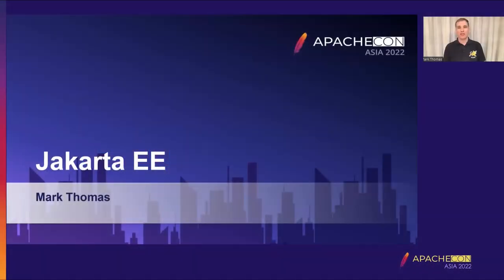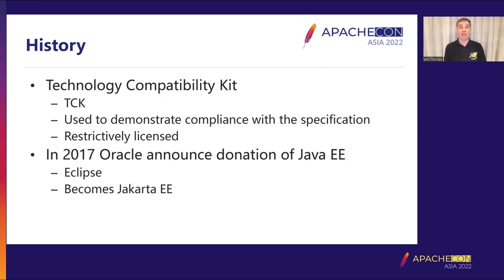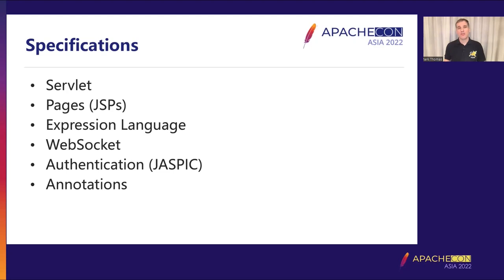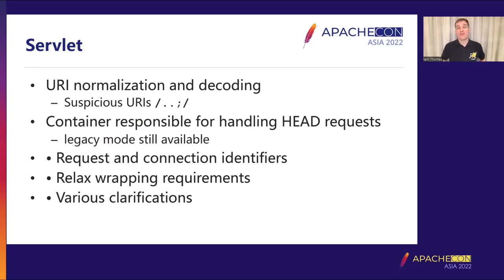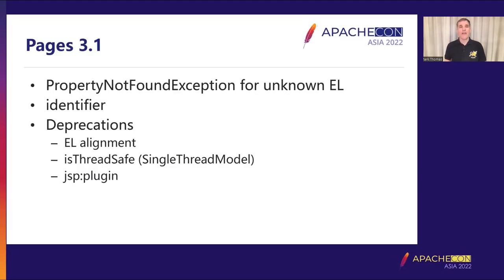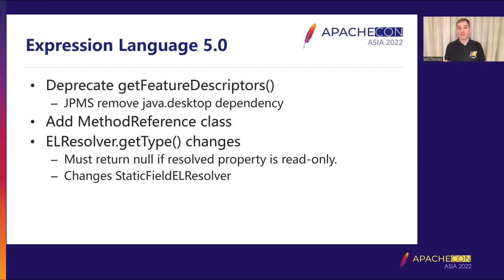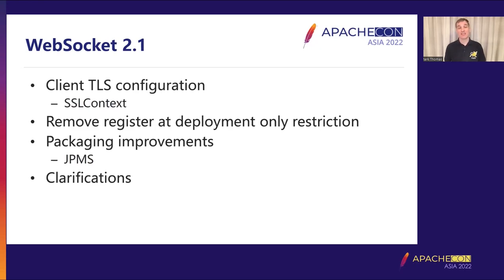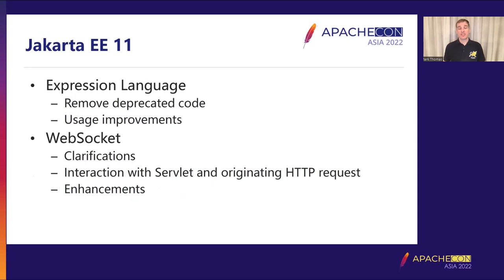Jakarta Ee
Mark Thomas: VMware, Staff Engineer, Mark has been an Apache Tomcat committer since November 2003. He initially worked on Tomcat in his free time but since August 2008 he has been employed by SpringSource (now part of VMware) to work on Apache Tomcat. He spends most of his time working on Tomcat but he also works on tc Server, VMware’s Servlet & JSP container based on Apache Tomcat.
Mark is the release manager for Apache Tomcat 10.0 and 10.1 where he tries to release a new version every month or so. He is currently focused on Tomcat 10.1 development which will support Jakarta EE 10. He is a committer for Eclipse Servlet, Server Pages, Expression Language and WebSocket.
Elsewhere at the ASF, Mark is a member of the ASF security and infrastructure teams and he is also on the Commons PMC where he focuses on Commons Pool and DBCP.
Mark is a member of the ASF and served as a Director from 2016 to 2019. He has held the position of VP, Brand Management since February 2018.

Apache Tomcat implements the Jakarta Servlet, Jakarta Pages, Jakarta Expression Language, Jakarta WebSocket and Jakarta Authentication specifications. Jakarta EE 8 and Jakarta EE 9 were transition releases that did not provide new features to end users. The recently released Jakarta EE 10 is the first release to include new features and other changes.
This session will look at the changes in Jakarta EE 10 for the specifications that Apache Tomact implements and what these changes mean for developers looking to deploying their on Apache Tomact 10.1.
Planning for Jakarta EE 11 is now starting so the second part of the session will look at the changes planned for Jakarta EE 11 and provide an opportunity for attendees to provide input into that planning process.